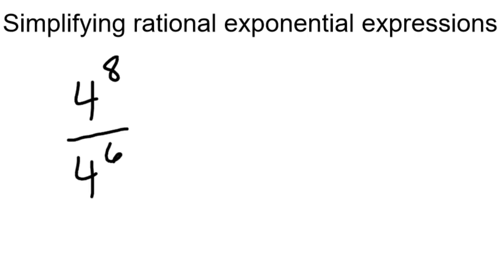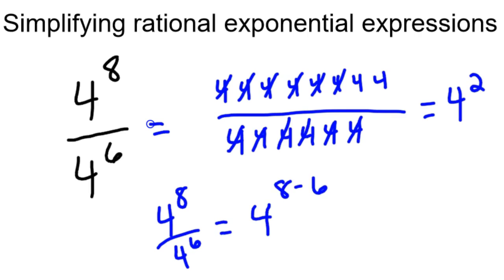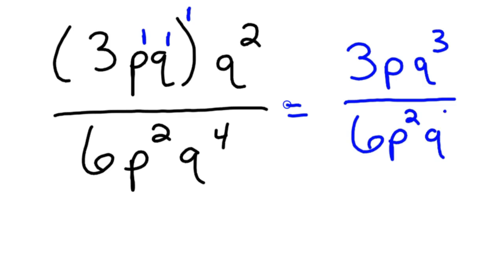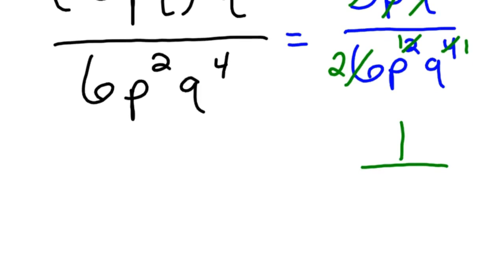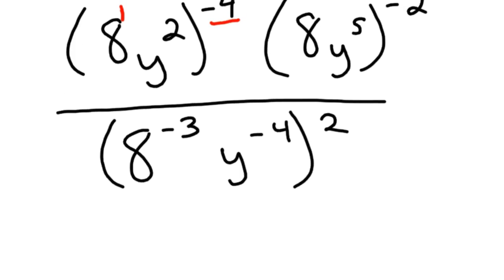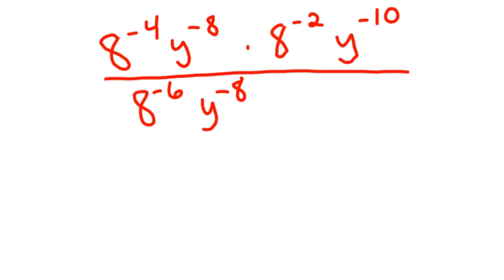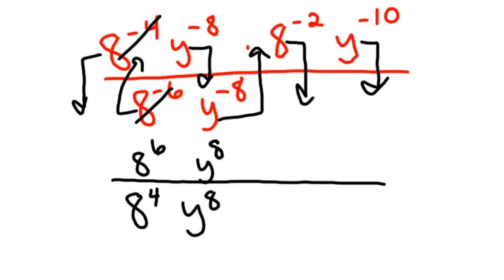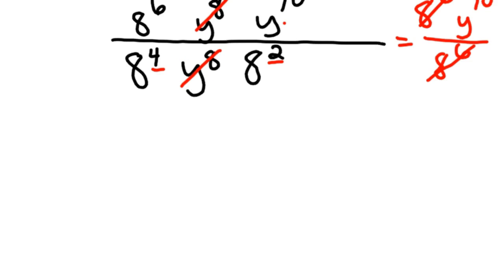Simplifying rational exponential expressions